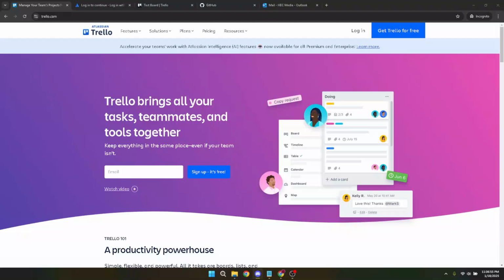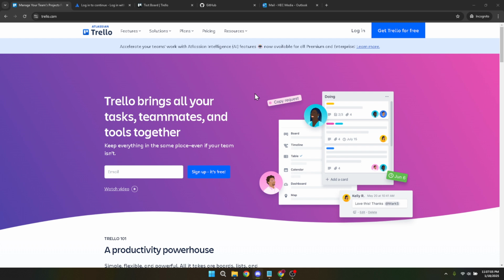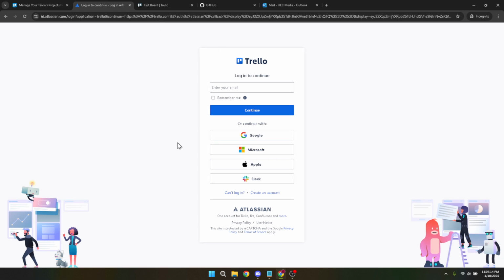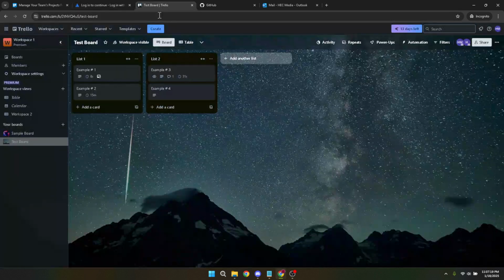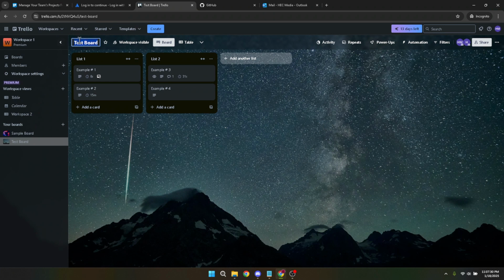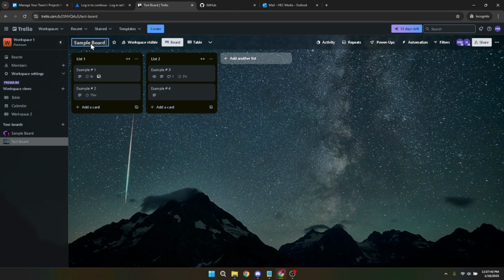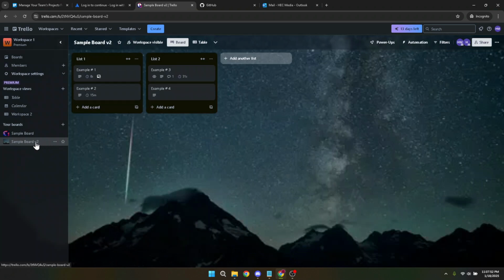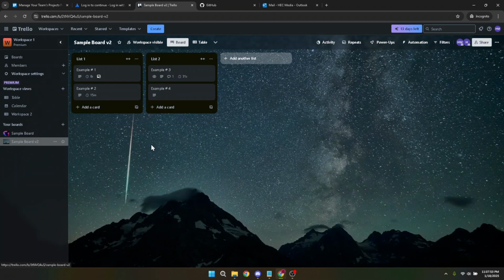How to Rename a Board in Trello (Full 2025 Guide)